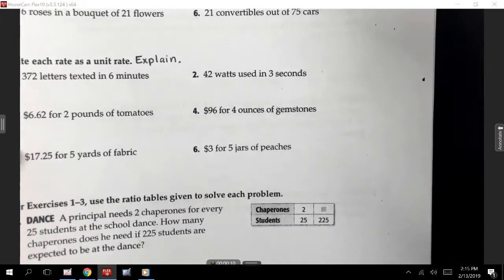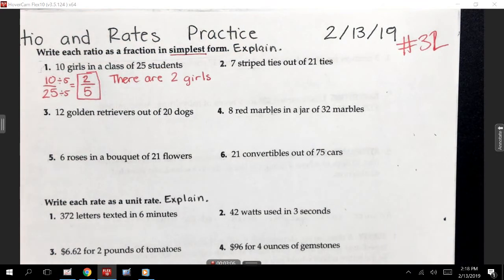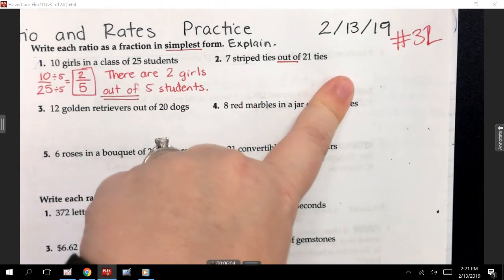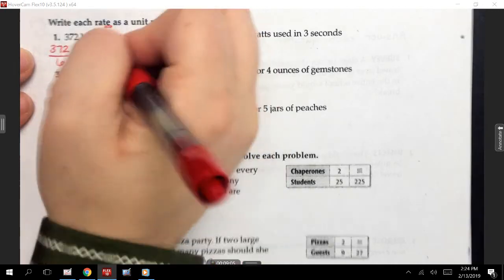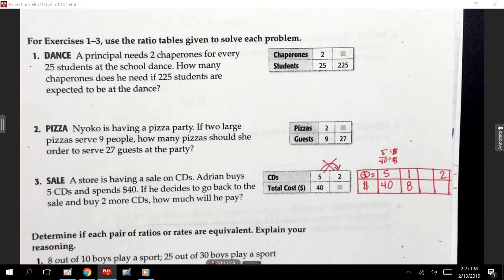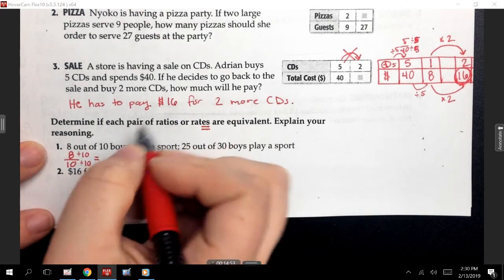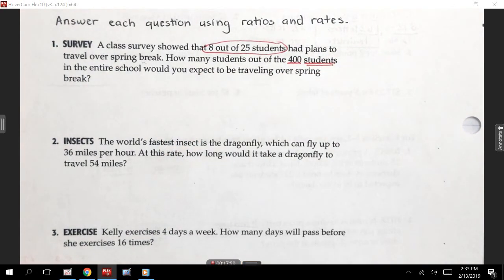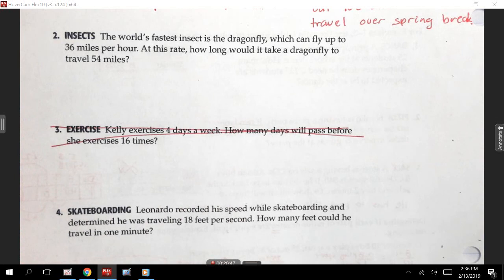February 13, 2019 Practice WS